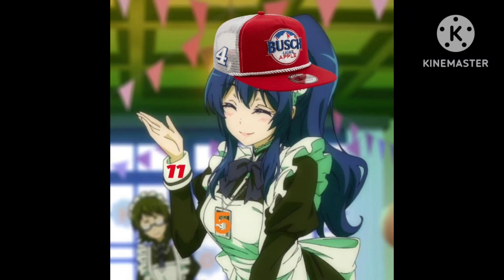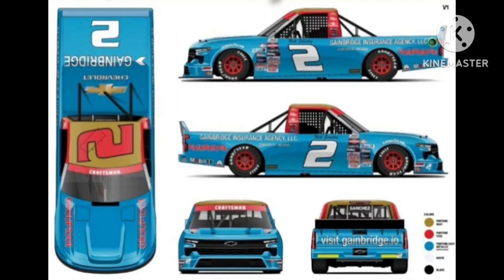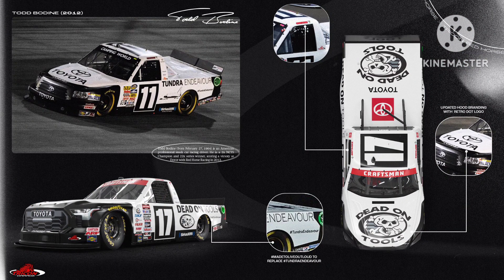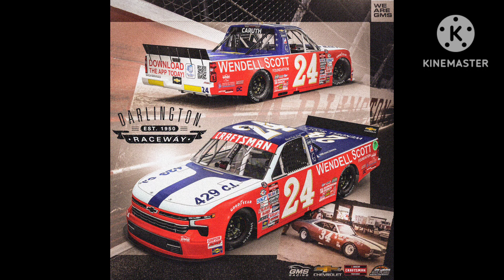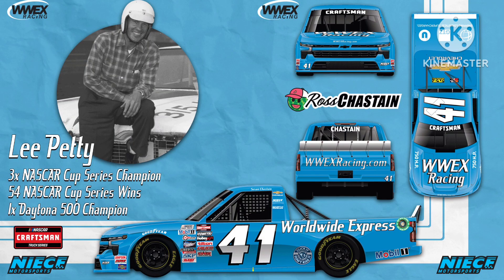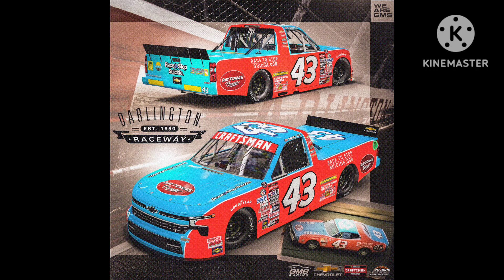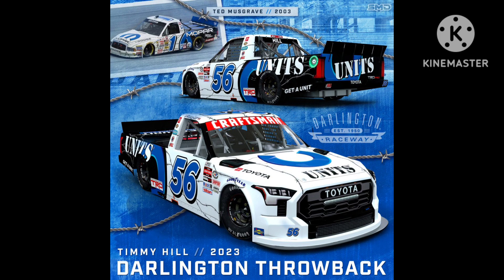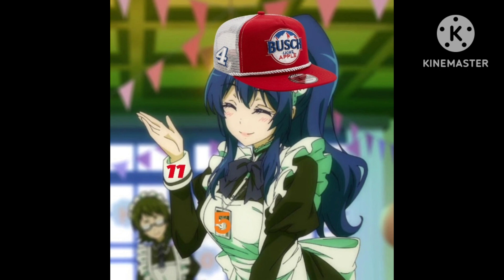Rating Every 2023 Darlington Throwback Part One: Truck Series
It's that time of the year again! The time where we round up all the throwbacks & give them a rating. My favorite time of the year!